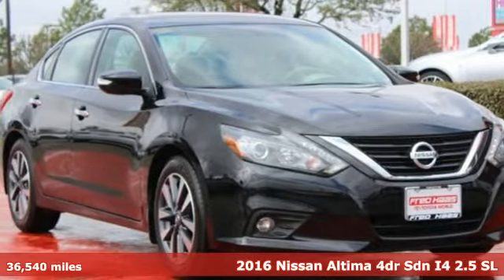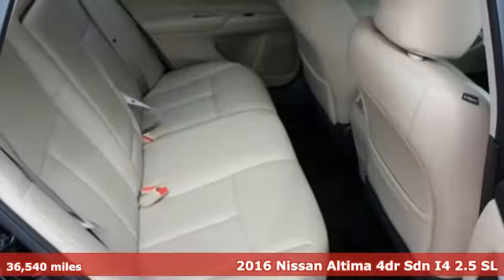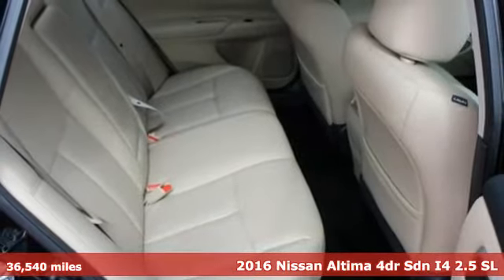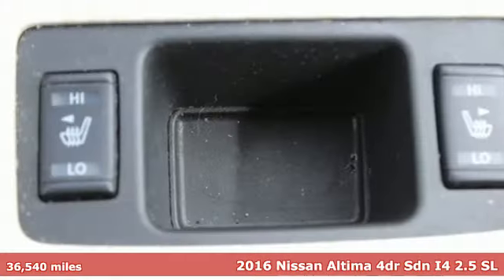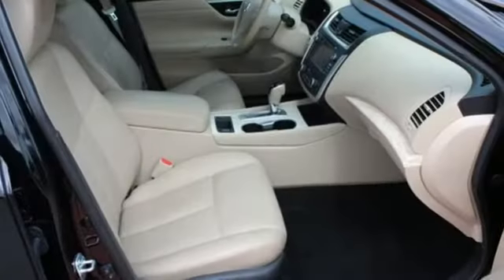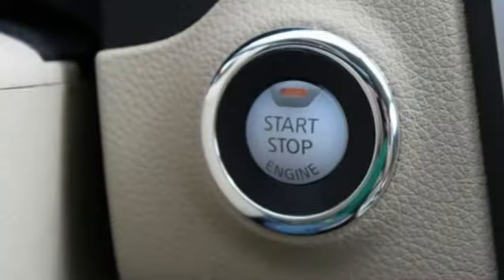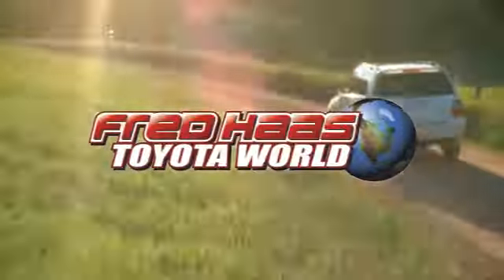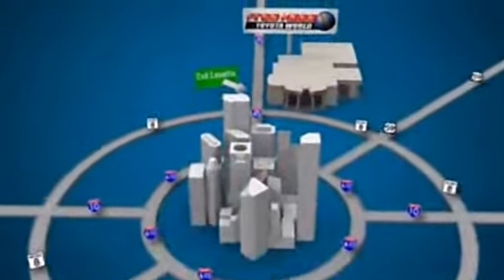Used 2016 Nissan Altima Spring TX, TX GC282295P - SOLD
Year: 2016
Make: Nissan
Model: Altima
Trim: 2.5 SL
Engine: 4 Cyl. 2.5 L
Transmission: Variable
Color: BLACK
Mileage: 36540
Stock #: GC282295P
VIN: 1N4AL3AP6GC282295
Carfax One-Owner Vehicle. This Nissan Altima boasts a Regular Unleaded I-4 2.5 L/152 engine powering this Variable transmission. Valet Function, Trunk Rear Cargo Access, Trip Computer.*This Nissan Altima Features the Following Options *Systems Monitor, Strut Front Suspension w/Coil Springs, Speed Sensitive Variable Intermittent Wipers, Side Impact Beams, Remote Releases -Inc: Power Cargo Access and Mechanical Fuel, Remote Keyless Entry w/Integrated Key Transmitter, 2 Door Curb/Courtesy, Illuminated Entry, Illuminated Ignition Switch and Panic Button, Rear Cupholder, Rear Child Safety Locks, Quasi-Dual Stainless Steel Exhaust w/Chrome Tailpipe Finisher, Power Rear Windows.*Stop By Today *Stop by Fred Haas Toyota World located at 20400 Interstate 45, Spring, TX 77373 for a quick visit and a great vehicle!

Address:
20400 Interstate 45 North